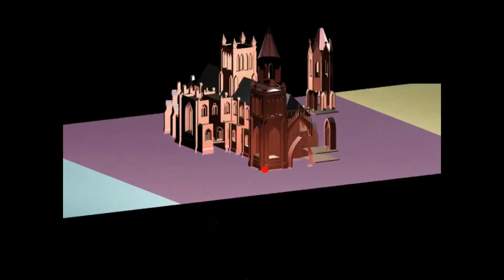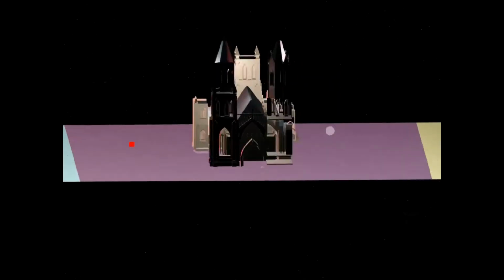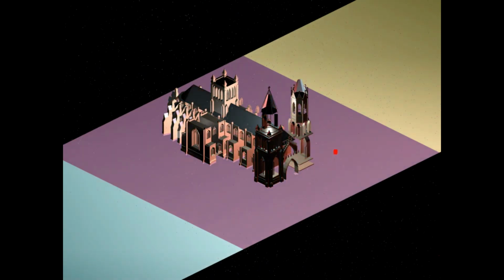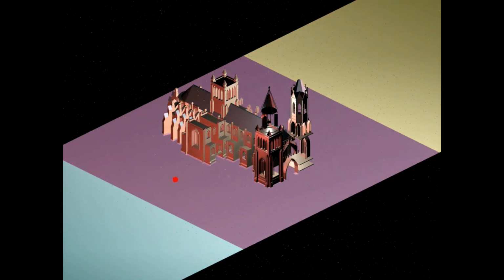Orthocam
just rambling ignorantly about orthographic vs perspective cameras for 3D gaming